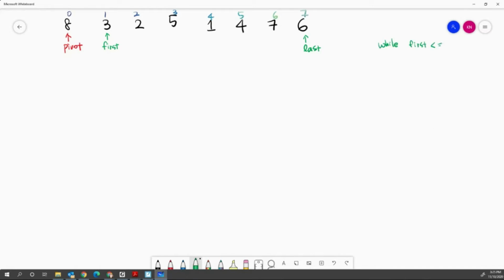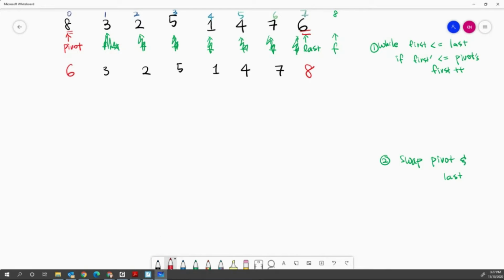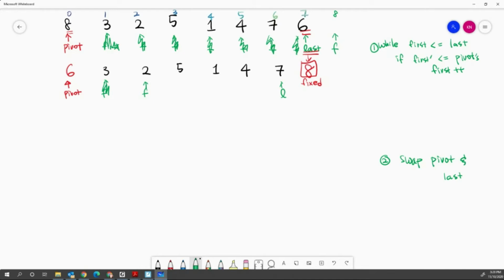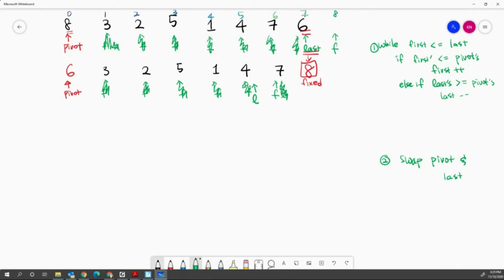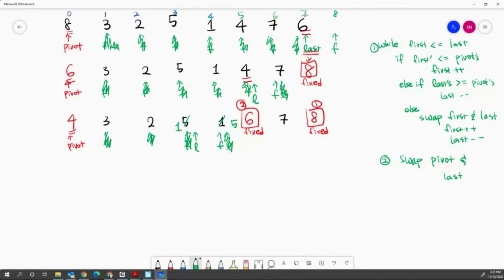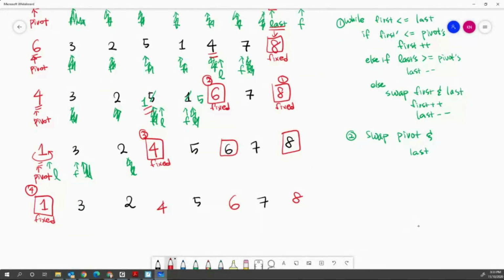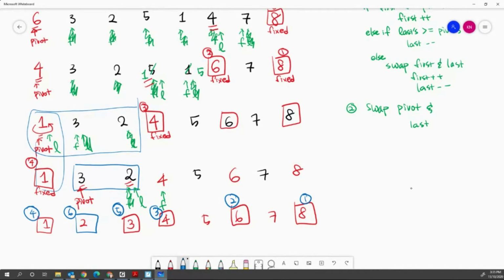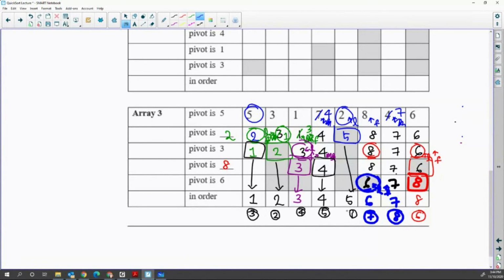DS U3 QuickSort Demo Array2 and 3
Quick Sort In-class Lecture Part 2. This video goes over QuickSort Demo Array2 with explanation and part of code. Then, it shows Array3 work without audio explanation.